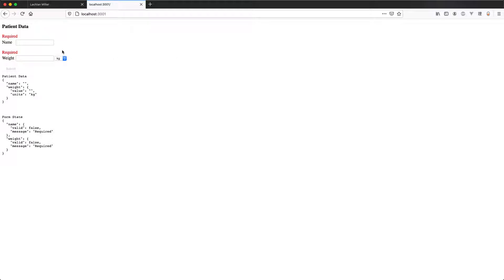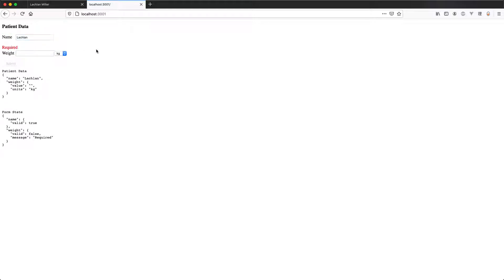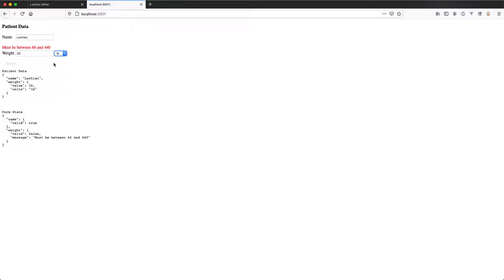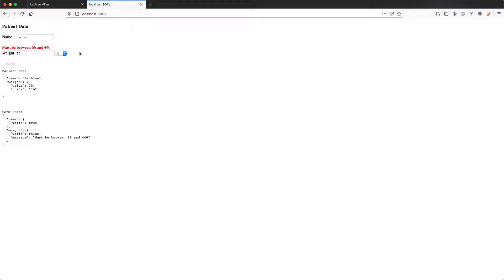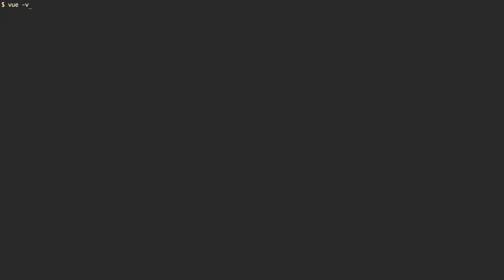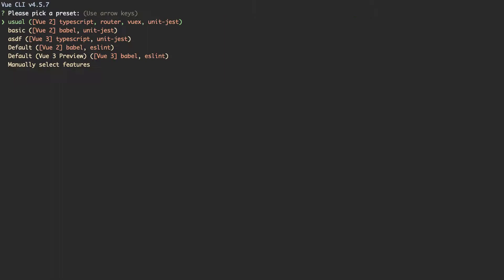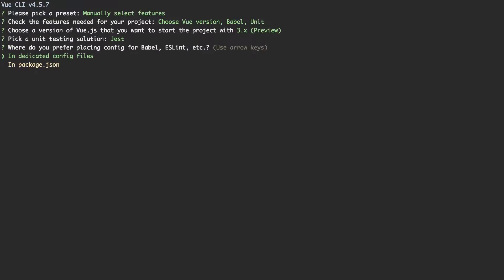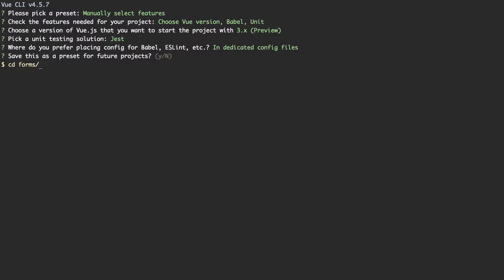[Testable Forms] 1.0 Project Intro and Setup